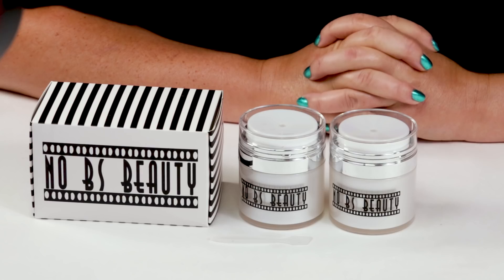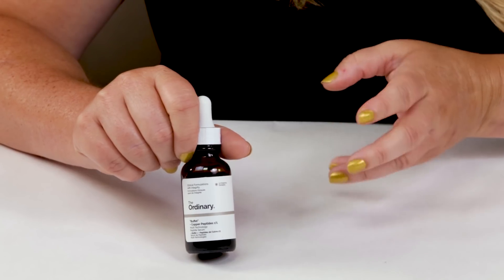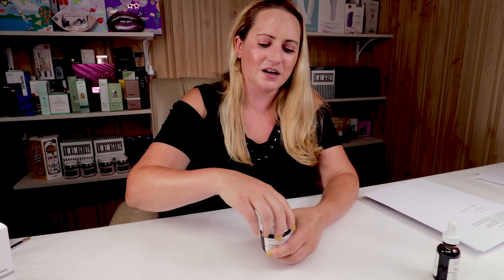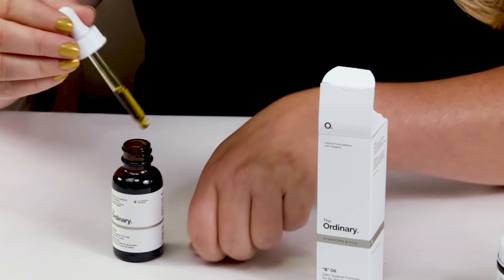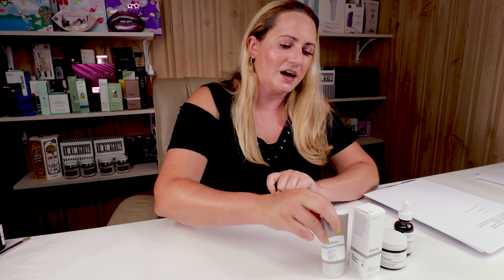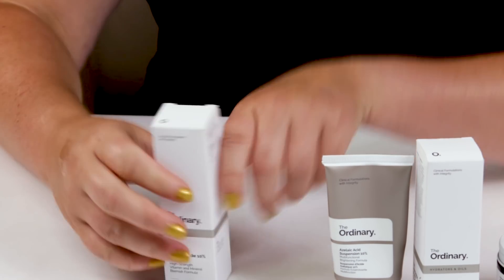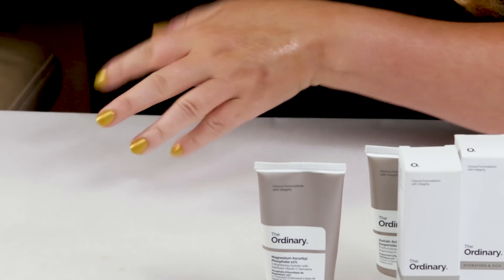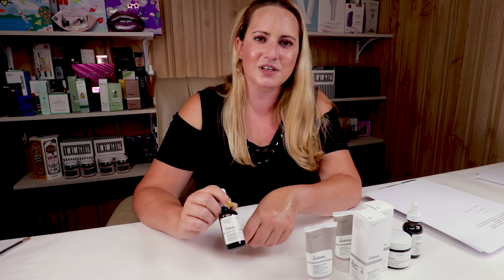My Top Five Products From The Ordinary and Two To Avoid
Deciem's The Ordinary has many products and comes out with new products seemingly every week.  The Ordinary has over five different vitamin c and retinol products each.  This can be confusing to some customers so I thought I would put together a top five must try list to highlight some of the best products from The Ordinary.  I also have two products that I personally didn't like, and from reading reviews and talking to other customers, thought I would add in the two products that I recommend avoiding.  I hope this can help you navigate your way through shopping at The Ordinary.